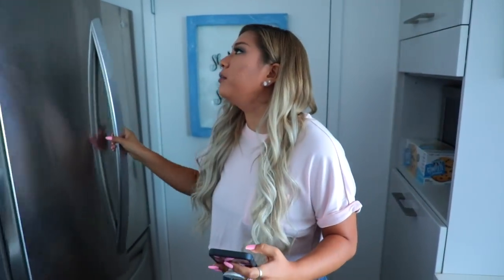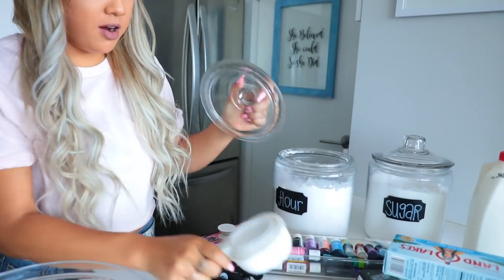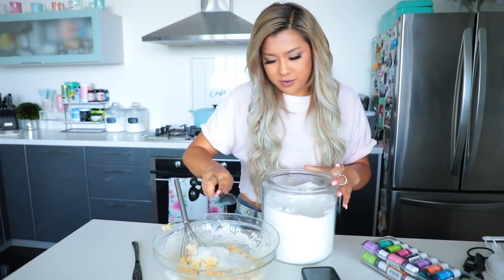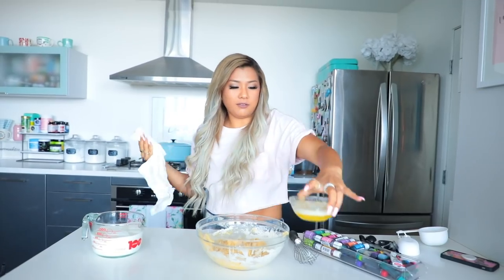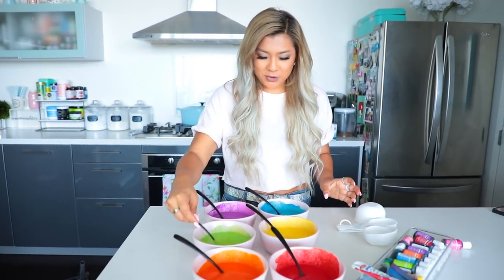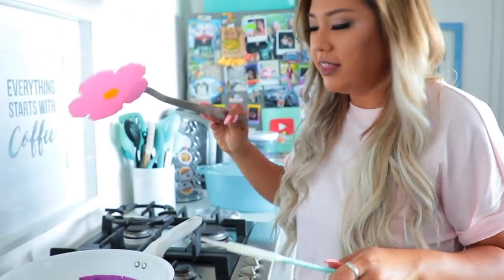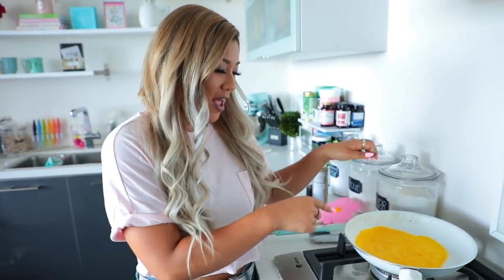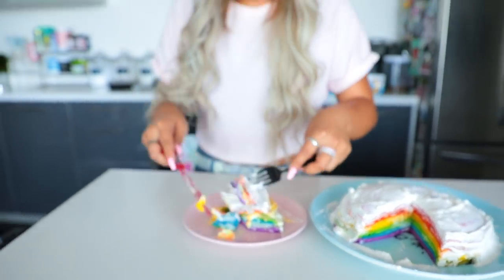I Tried Buzzfeed's Viral Rainbow Crepe Cake